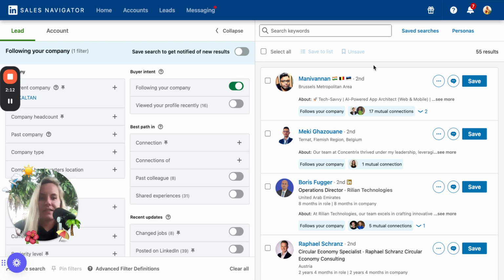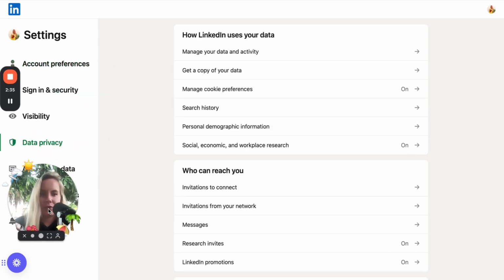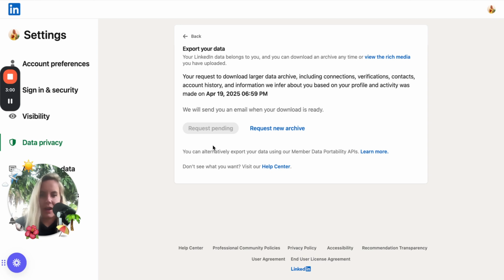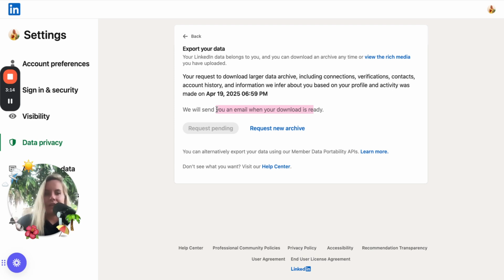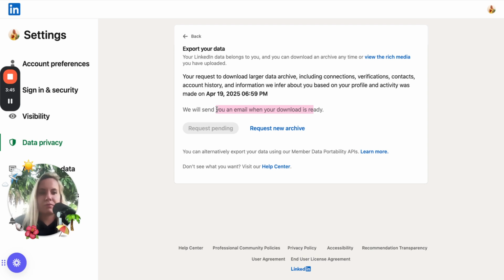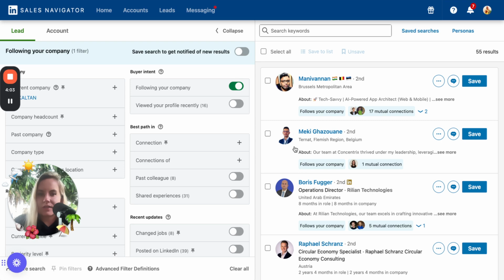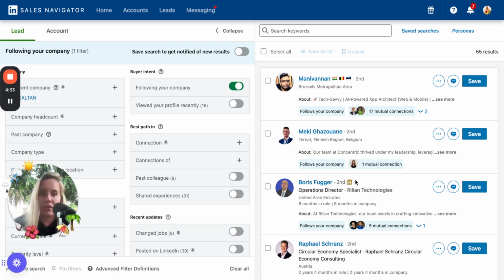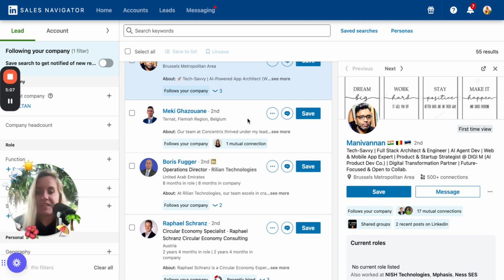Exporting LinkedIn Searches to Excel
💼 Want to export LinkedIn search results to Excel without spending hours manually copying and pasting?

Whether you’re job hunting, lead gen-ing, or doing market research, you’ve probably run into this problem: LinkedIn doesn’t let you download search results directly.

In this video, we’ll walk you through what’s possible, what’s not, and what actually works—so you can save time and skip the guesswork.

💡 What’s the Export Issue?
LinkedIn gives you access to thousands of leads, candidates, or companies, but it doesn’t let you download them.
Even with Premium or Sales Navigator, there’s no “Download as CSV” button in sight.

🔍 Why Export LinkedIn Search Results?
✔ Build prospect lists faster
✔ Track job or networking outreach
✔ Save research for later use
✔ Integrate with CRMs or email automation

🚀 How to Export LinkedIn Search Results (Even If LinkedIn Says You Can’t)

✔ Manual Copy-Paste – Works for small lists
✔ Sales Navigator + CRM Sync – Route data via Salesforce/HubSpot
✔ Scraper Tools (like Phantombuster, TexAu, or Scrupp) – Export search results into Excel
✔ LinkedIn API – Developer-friendly option for tech teams

⚠️ Always use scrapers responsibly. Overuse may trigger LinkedIn restrictions.

#️⃣ Who Should Use These Methods?
✔ Recruiters building lead pipelines
✔ Founders doing market validation
✔ Sales teams growing prospect lists
✔ Job seekers tracking hiring managers

⚙️ Bonus: Other LinkedIn Tools to Know
✔ Connection Export via LinkedIn Settings
✔ Profile Scraping with AI Tools
✔ Zapier Integrations for LinkedIn + Sheets

🔧 Tracking & Staying Compliant
Respect LinkedIn’s terms and only export public, non-sensitive data. Tools like Sales Navigator were built for lead management—use them if you’re serious about growth.

🔄 Adapting Your Workflow
✅ Use manual or free tools for one-time tasks
✅ Invest in automation if LinkedIn is central to your outreach or business strategy

🏆 Conclusion
LinkedIn won’t hand you an Excel sheet—but you’ve got smart ways to build one anyway. The key is picking the right method based on your goal, time, and tech comfort.

For a complete breakdown of how to export LinkedIn searches to Excel, read the full article here:
00:00 Intro
01:02 Ways to export searches
03:50 Best practices
06:10 Outro